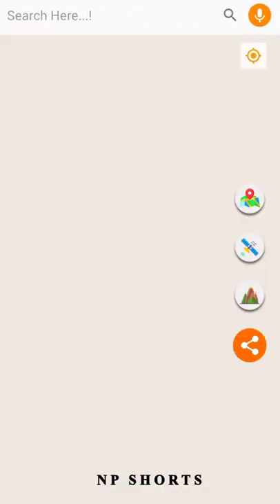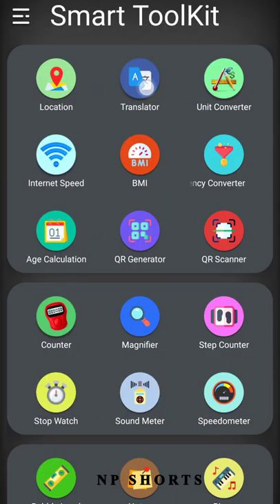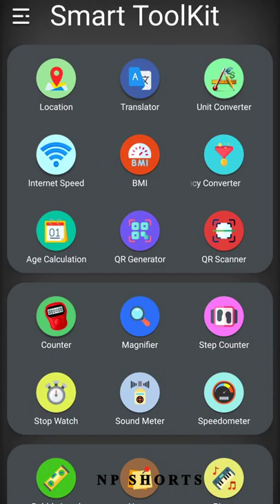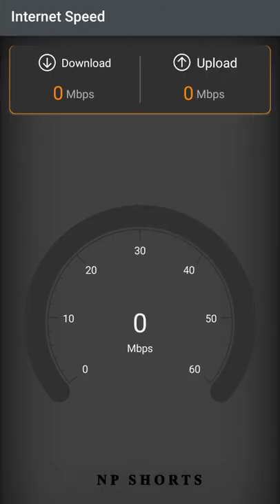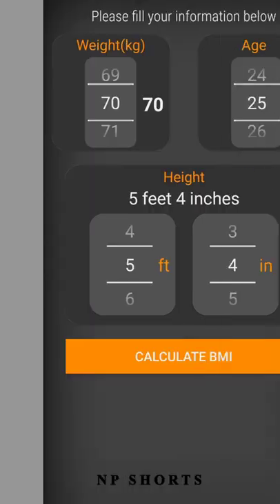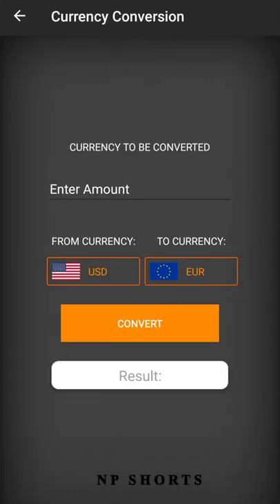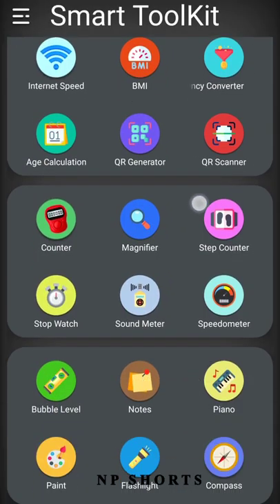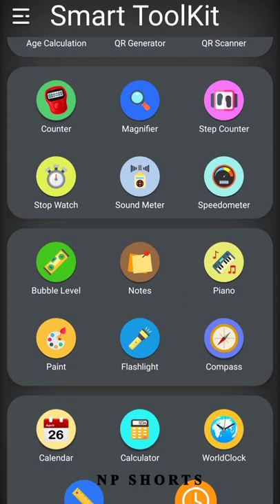Smart toolkit app all in one.must install this app.small update for new channel. techshorts.